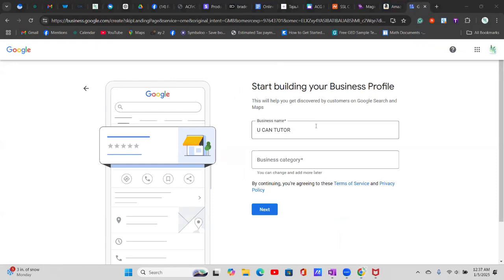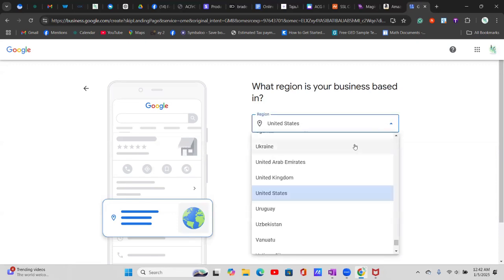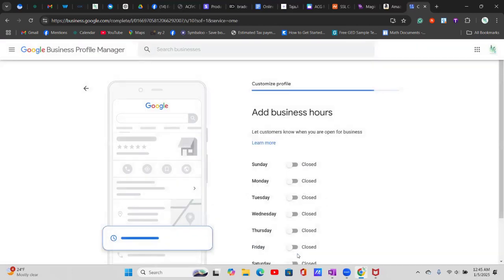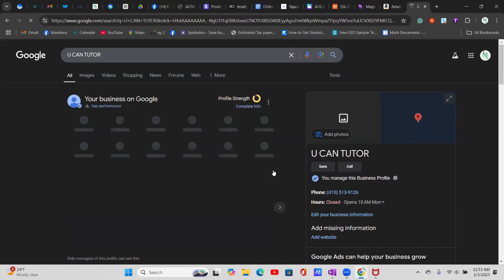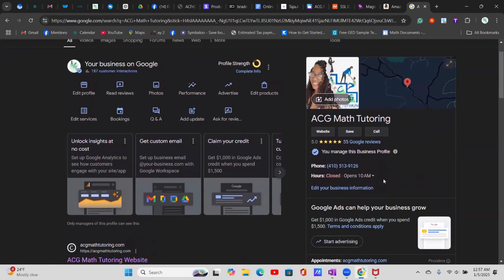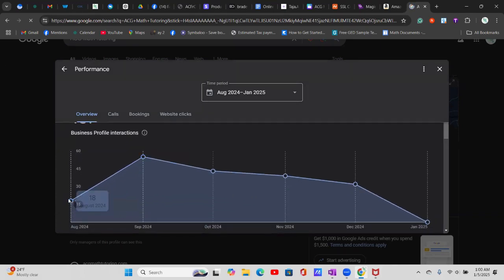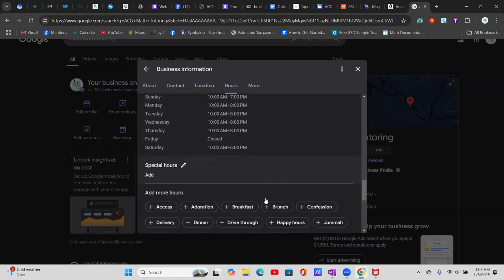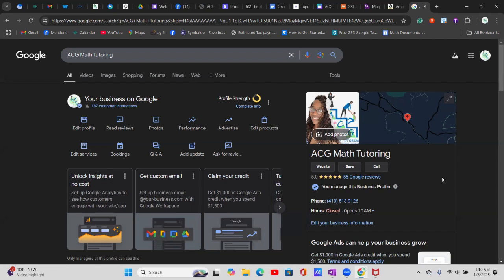Setting up Your Google Business Profile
A strong online presence makes attracting new clients easier, and Google Business is a powerful tool for helping tutors stand out. Join Audrey as she walks you through the step-by-step process of setting up your Google Business profile to boost your visibility and reach more students.